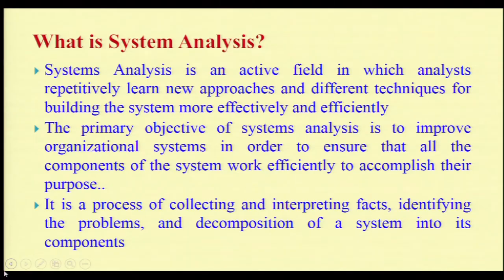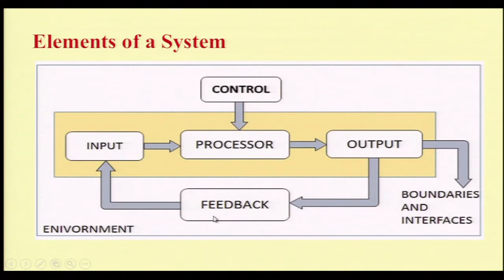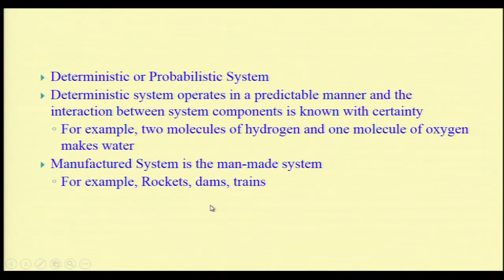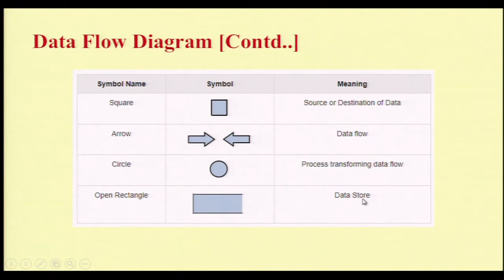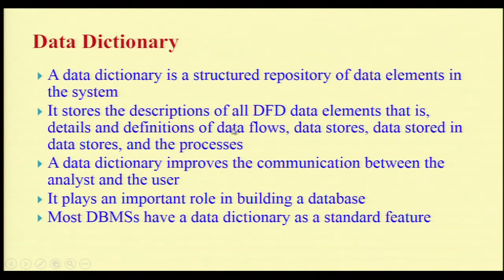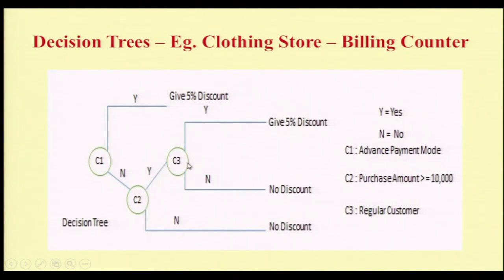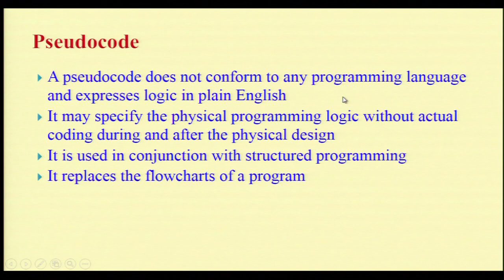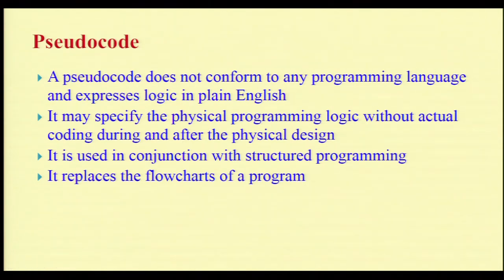SE-35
System analysis Diagram
DFD
Function point